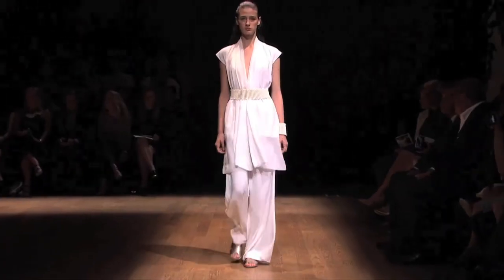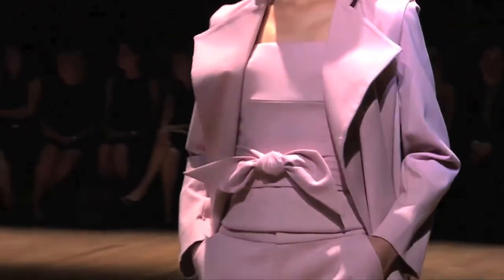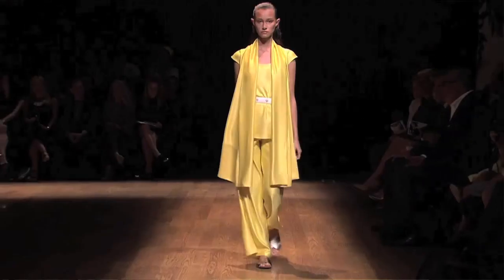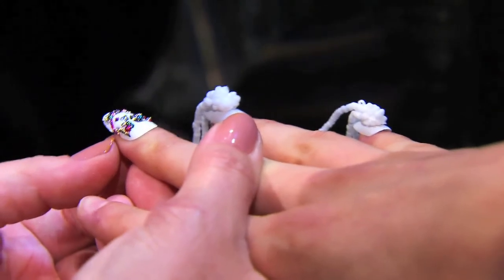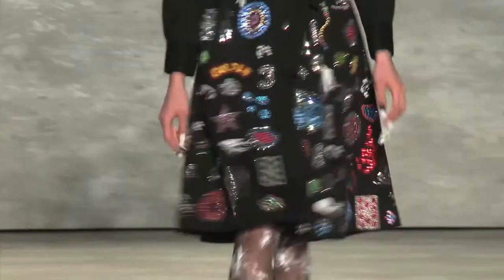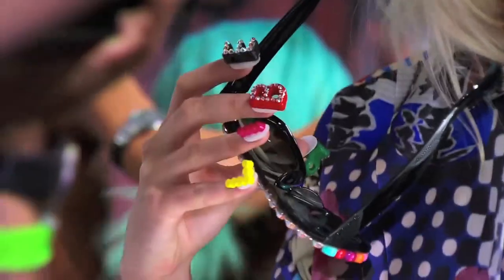Citybuzz at NY Fashion Week 2014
VideoPump is Vidicom's year around content and distribution solution for any brand. The menu of categories is constantly updated with the frssh video content to feed your website.

The content and distribution tactics we produce capture and engage. We help you target where the pump flows...through our relationships, networks or through our brands' own media assets.